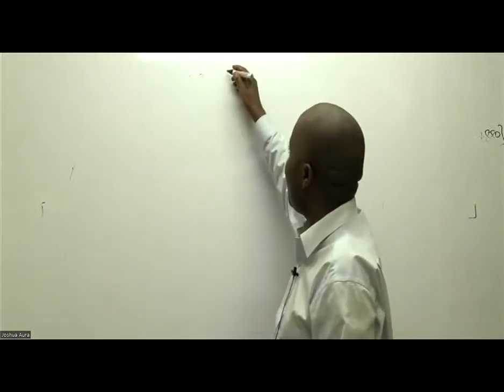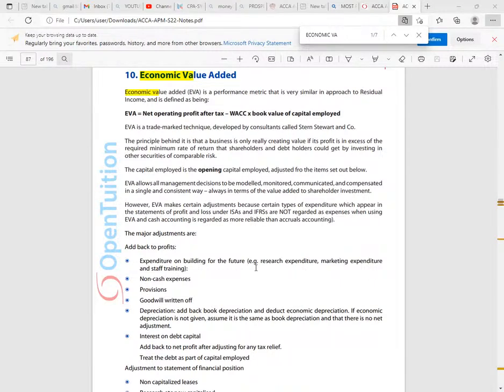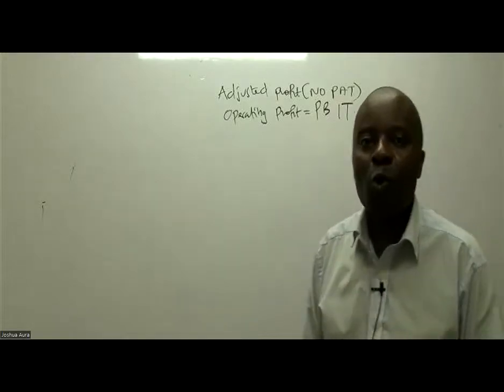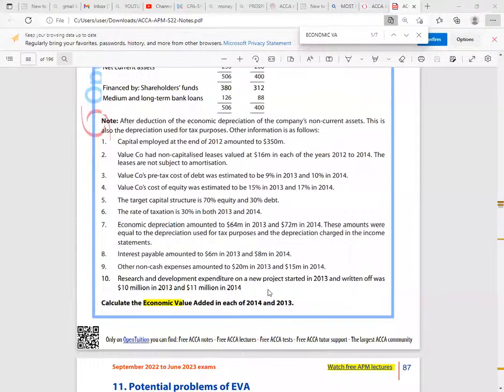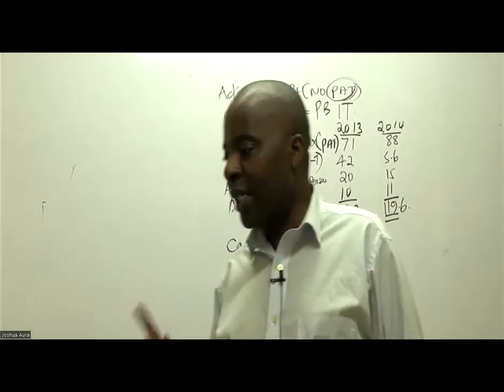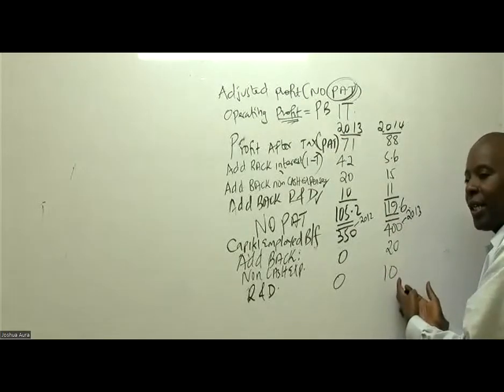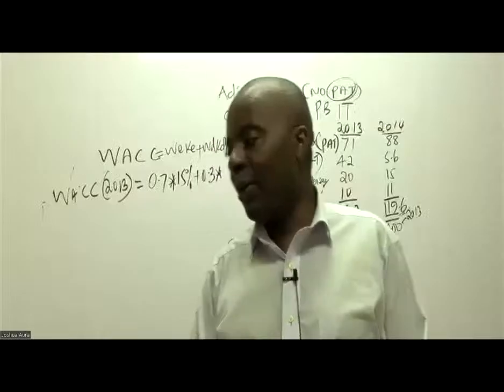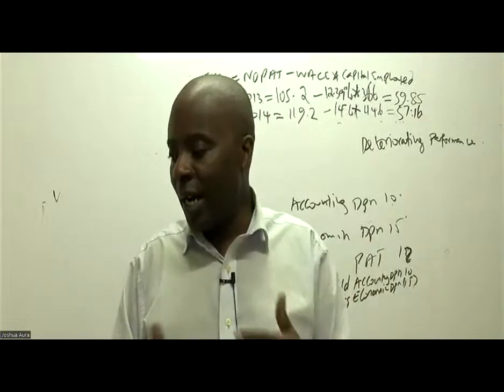AMA-Economic Value Added model-CPA KENYA